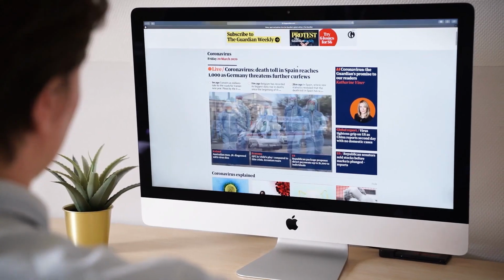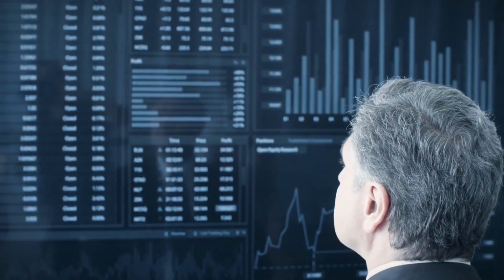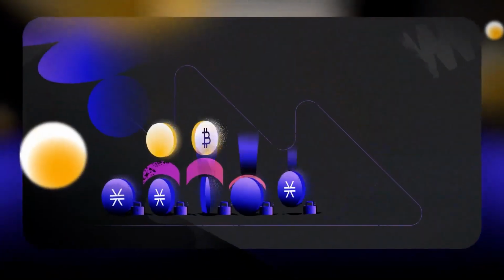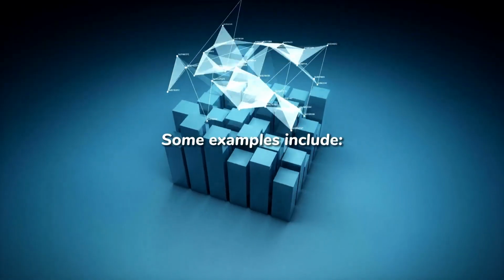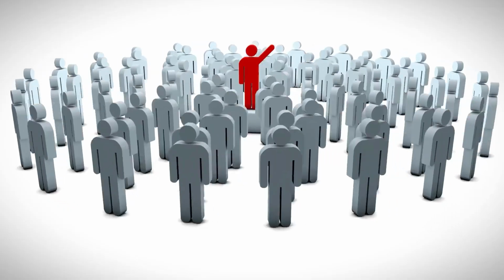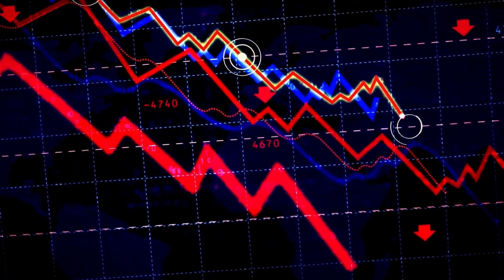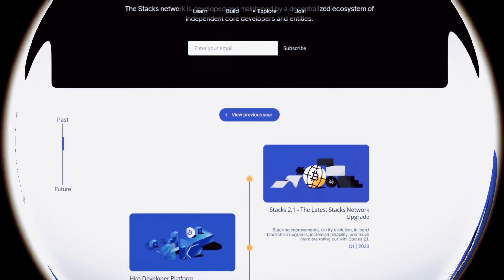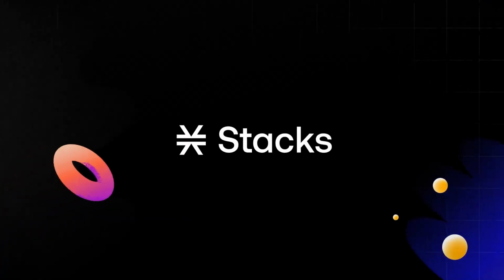STACKS Crypto Review: BOOSTING Bitcoin's ECOSYSTEM!!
STACKS Crypto Review: BOOSTING Bitcoin's ECOSYSTEM!! - In This Video, we delve into the revolutionary world of Stacks (STX), an open-source blockchain network that pioneers the integration of smart contracts, decentralized applications, and NFTs into the Bitcoin ecosystem. Stacks aims to unlock the full potential of Bitcoin by transforming it into a programmable base layer for the decentralized web. While Bitcoin excels in storing and transferring value, it lacks the flexibility and programmability found in other blockchains like Ethereum, Cardano, and Solana. Stacks bridges this gap, offering the best of both worlds leveraging Bitcoin's security, liquidity, and network effect while introducing the benefits of smart contracts, dApps, and NFTs. This video explores how Stacks achieves this unique proposition, highlighting its distinctive features among programmable blockchains. Additionally, catch a glimpse into the future with a Stacks crypto price prediction, providing a holistic perspective on the transformative capabilities offered by this innovative blockchain project. Watch Now 👀 👍

►cryptomultistream(at)gmail(dot)com

LEGAL:
The information provided on this channel does not constitute investment advice, financial advice, trading advice, or any other sort of advice and you should not treat any of the channel's content as such. Crypto Multistream does not recommend that any cryptocurrency should be bought, sold, or held by you. Do conduct your own due diligence and consult your financial advisor before making any investment decisions.